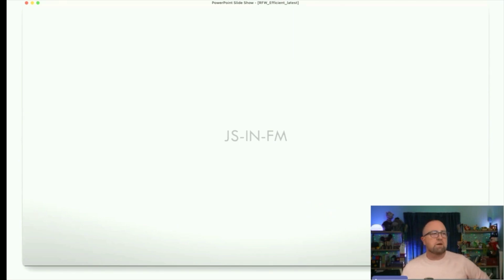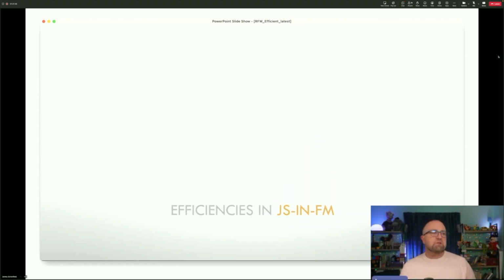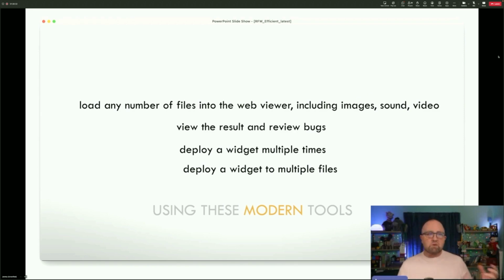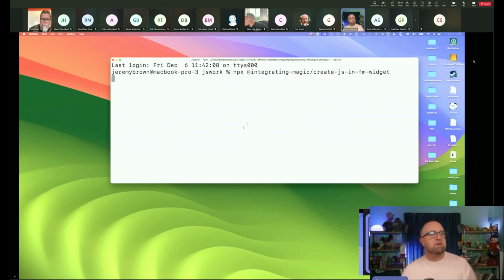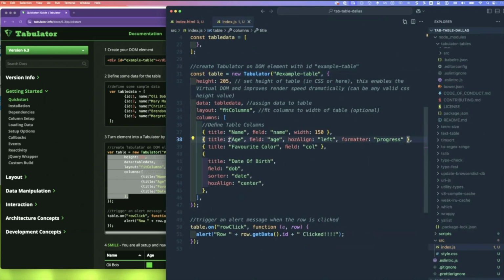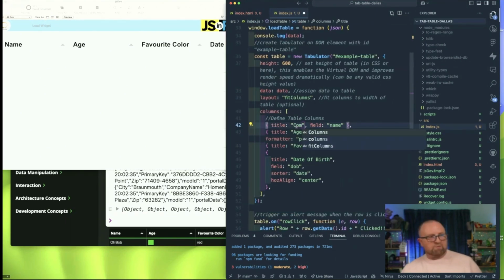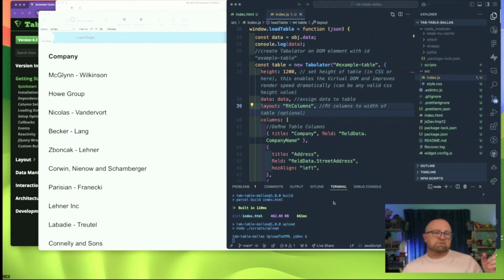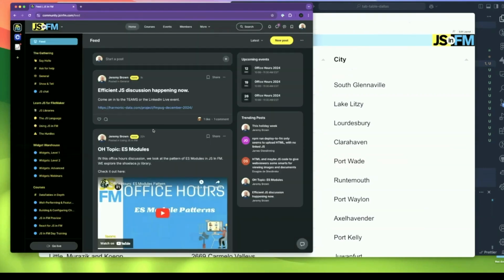Efficient JavaScript with Jeremy Brown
Jeremy Brown of Integrating Magic, introduces us to JavaScript in FileMake. This is a two part presentation. Jeremy will be joining us in person on January 10.